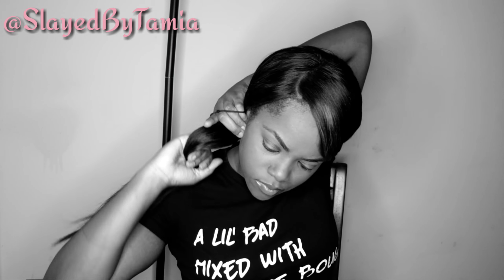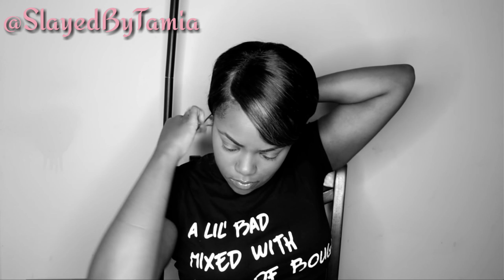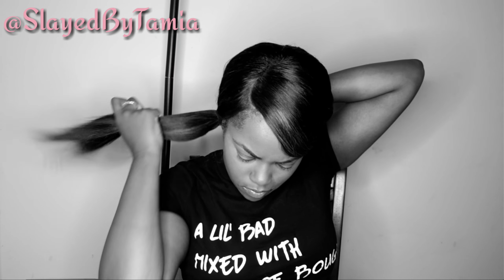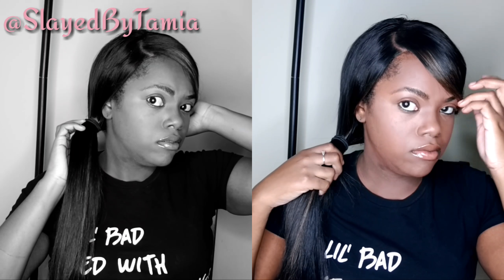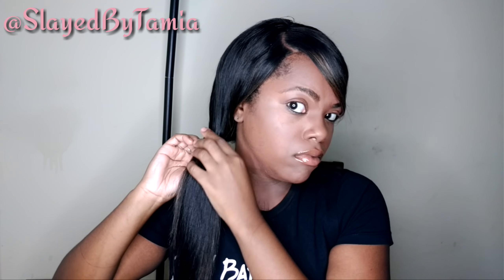HOW TO : SLEEK SIDE PART PONYTAIL USING A WIG